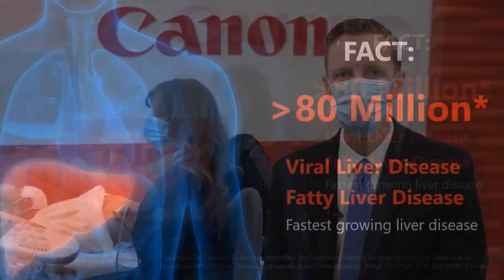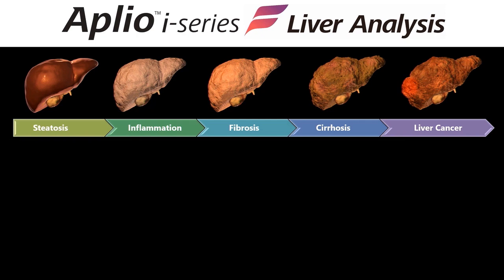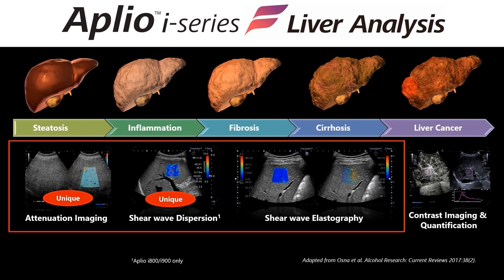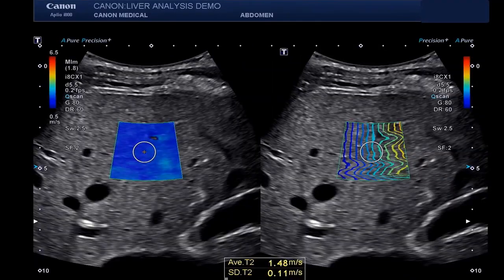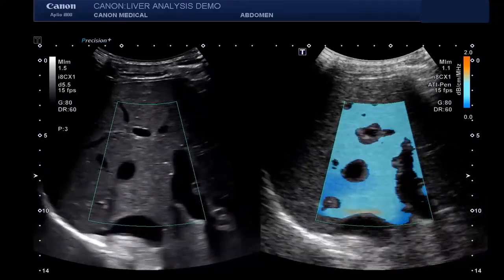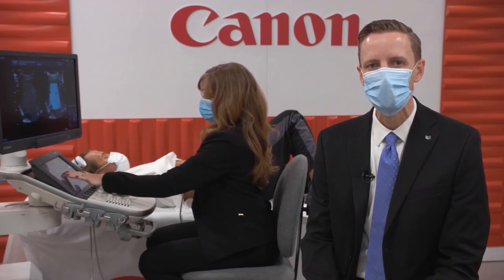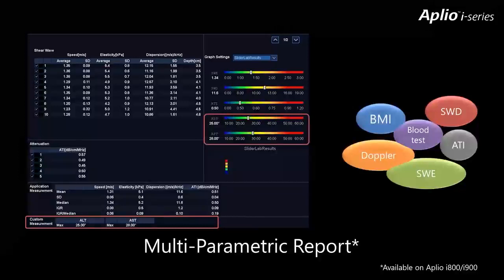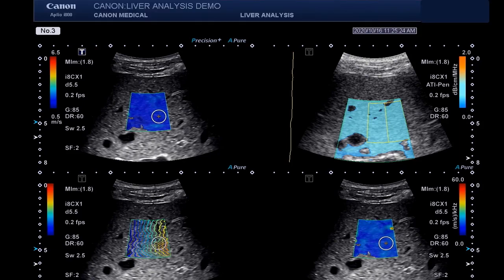Ultrasound RSNA Liver Package Demo